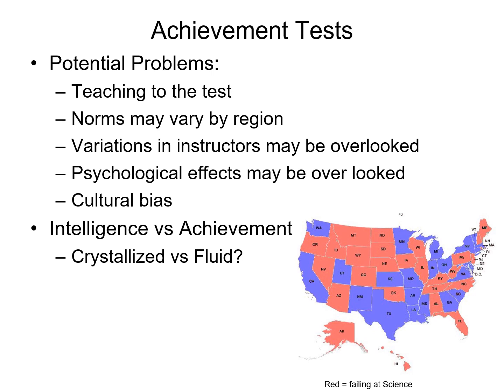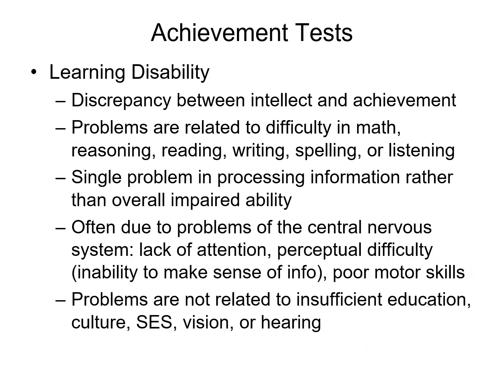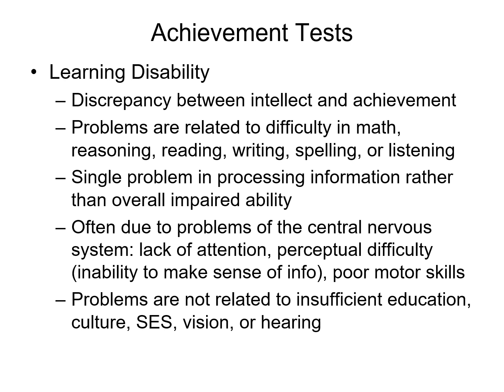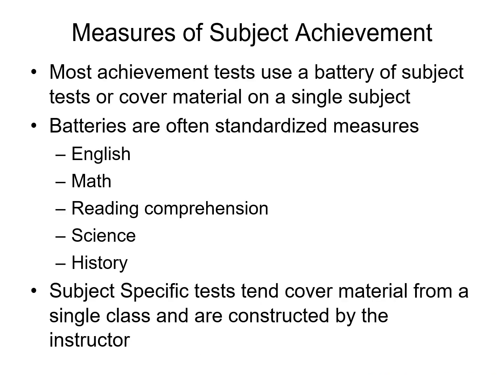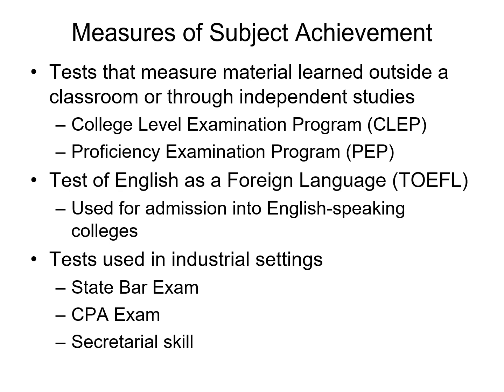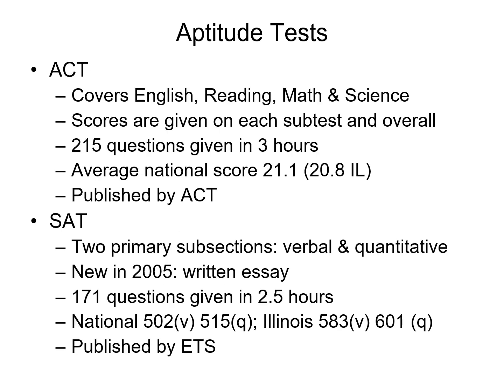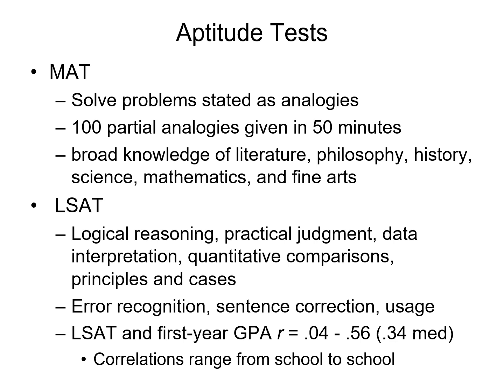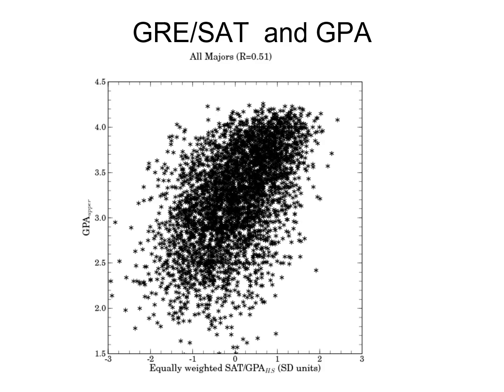Educational Tests Part 2